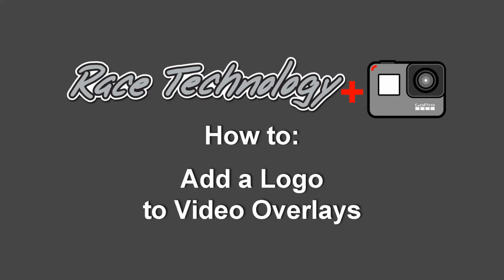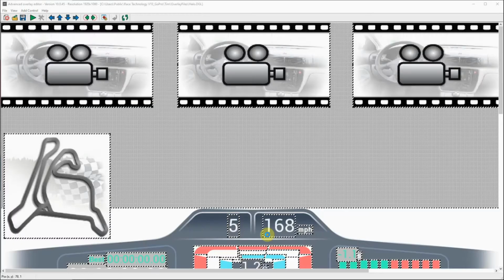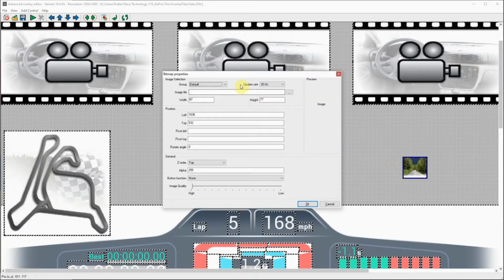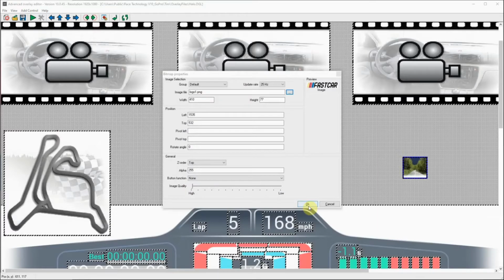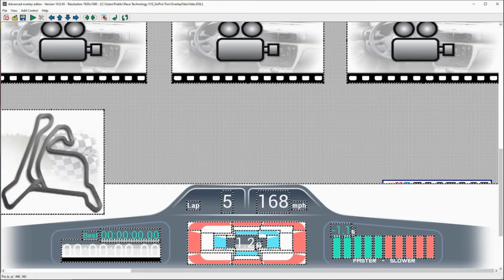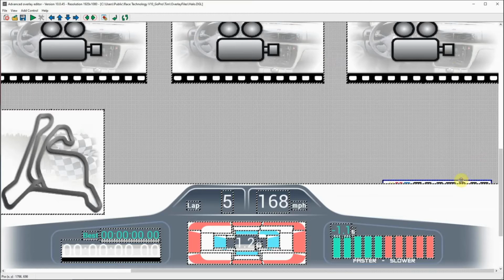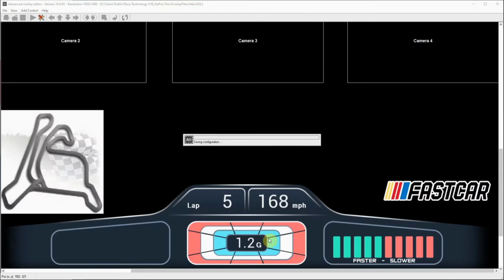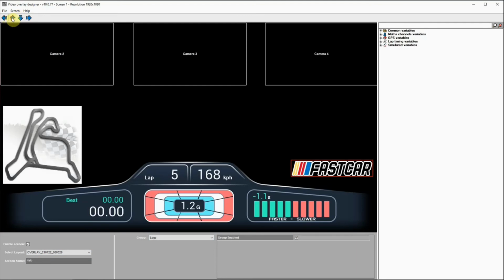How to Add a Logo to a Video Overlay - Advanced Overlay Editor Tutorial - Race Technology GoPro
A software tutorial showing how to add a logo to one of our factory video overlay layouts. This tutorial applies to both the Race Technology GoPro Only software and the QuickSync Video Licence. See our other videos for other tutorials A detailed how to guide for the Advanced Overlay Software is available